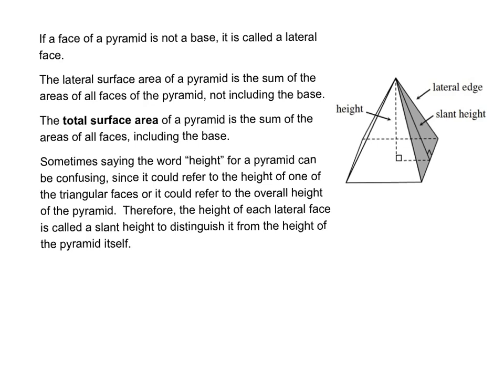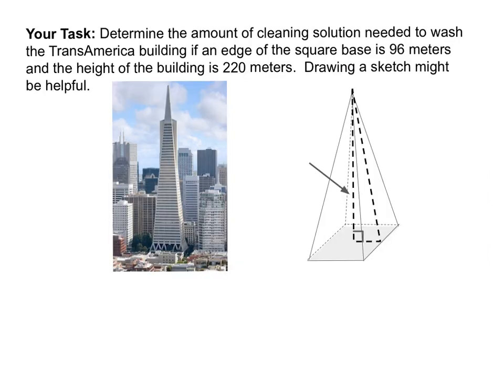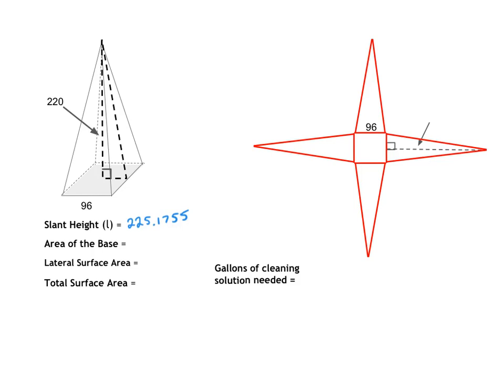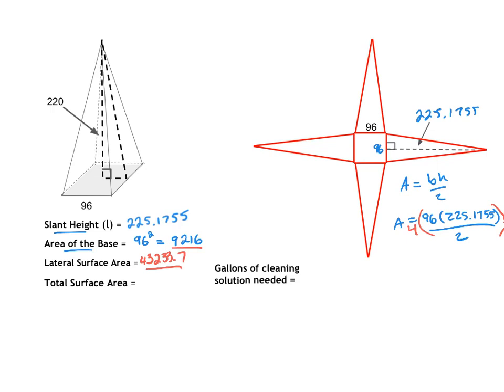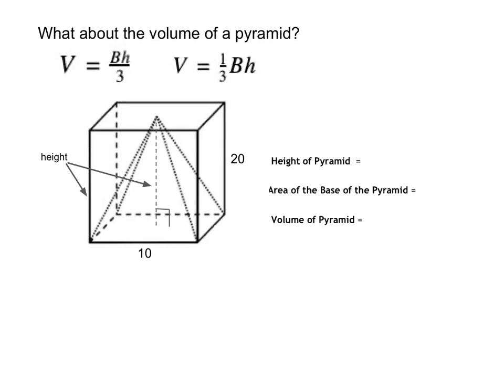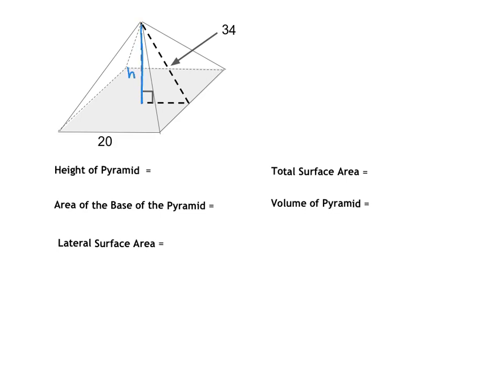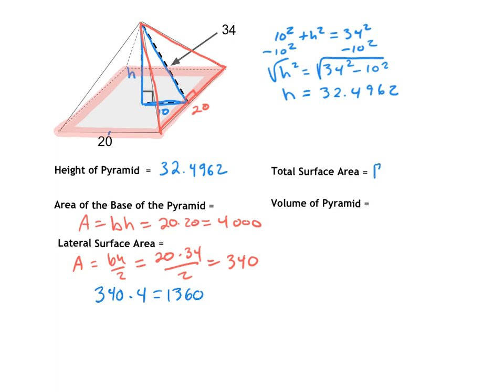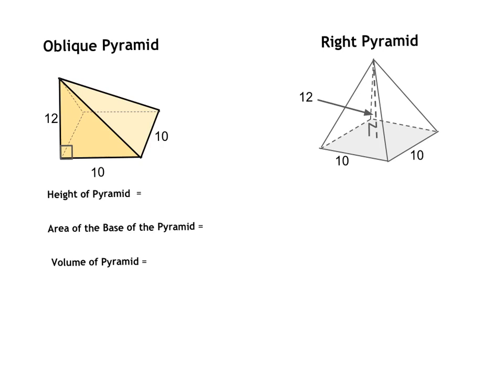11.1.2-3 V&SA of pyramids